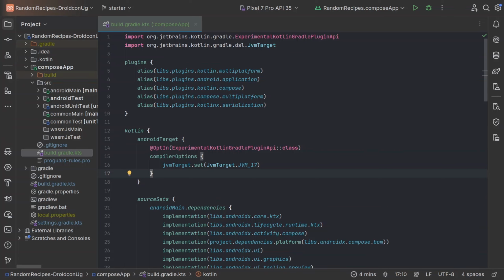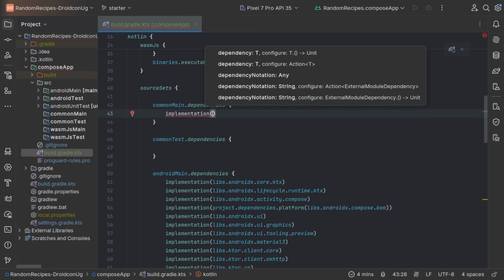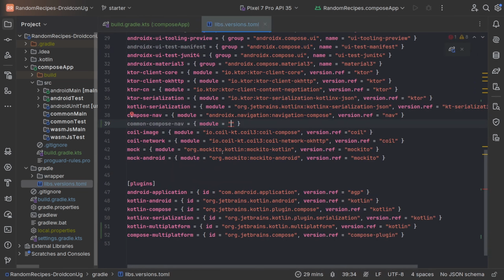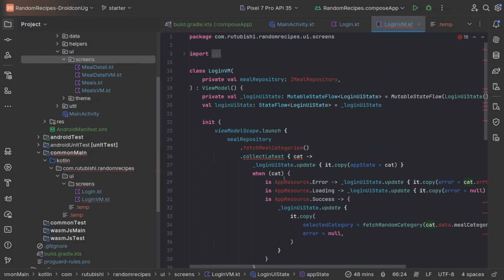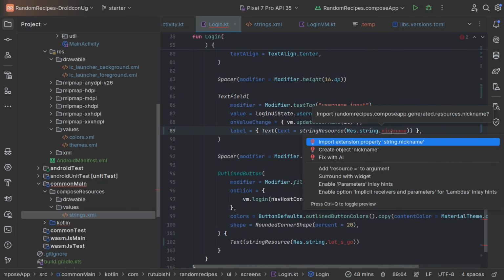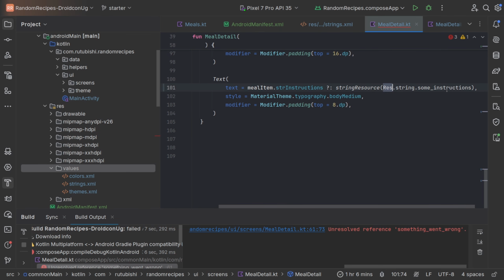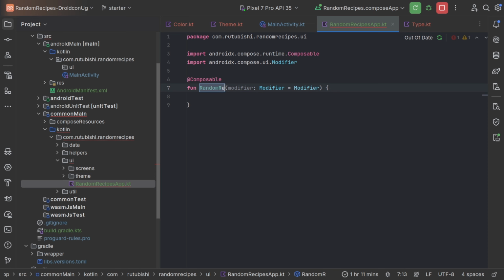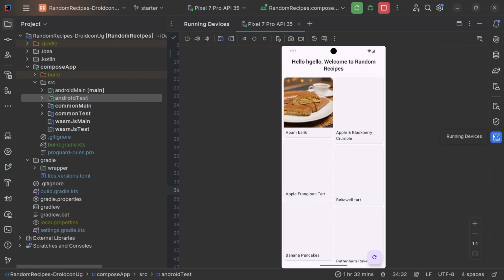Port your Android App to the Web - Part 2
In this episode, we convert Android specific code to common code.
We refactor, the UI, business logic and unit tests.